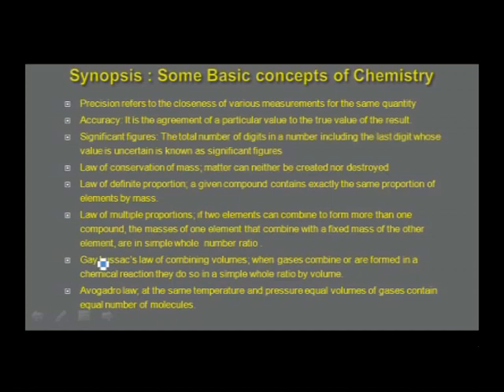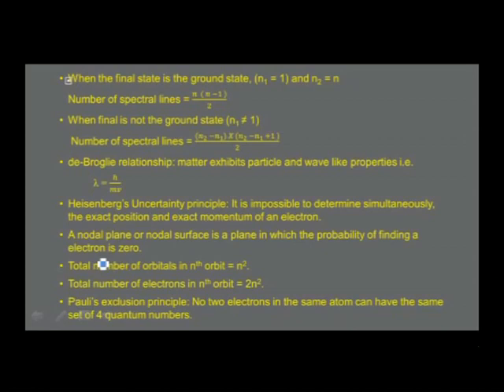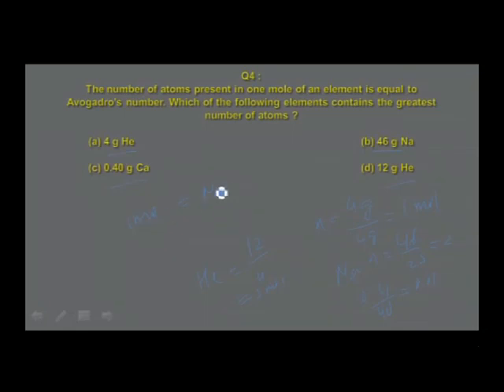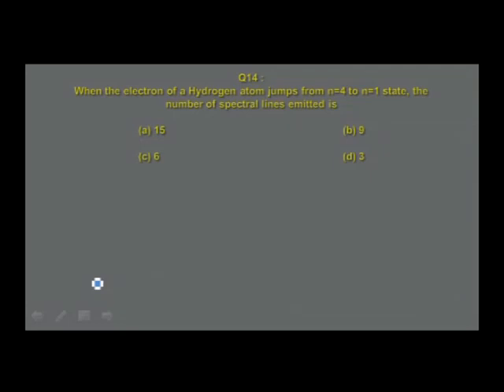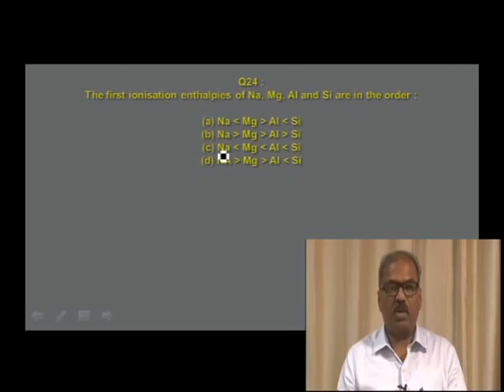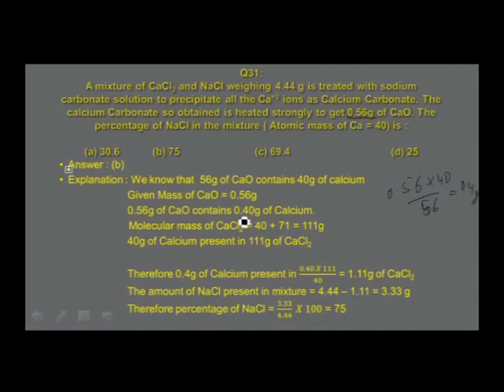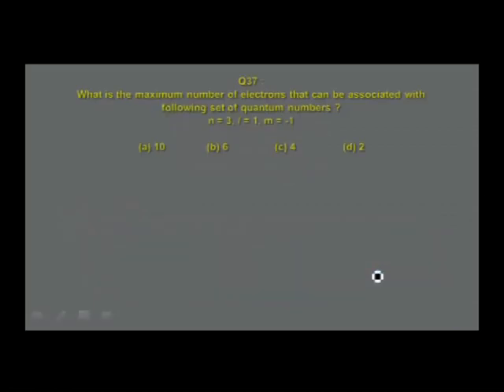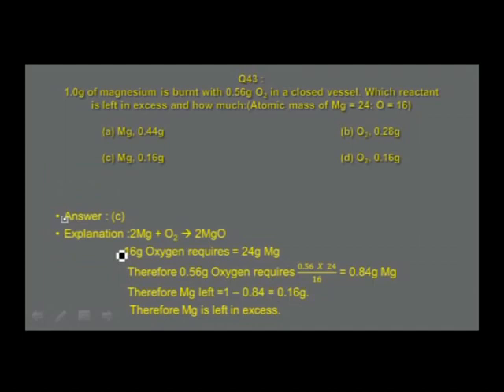First 3 Chapters | CET and NEET Important Questions | 1st PUC Chemistry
Contents